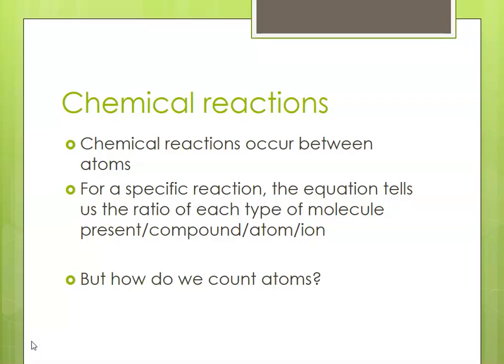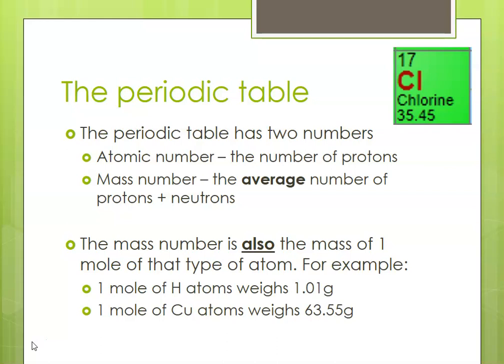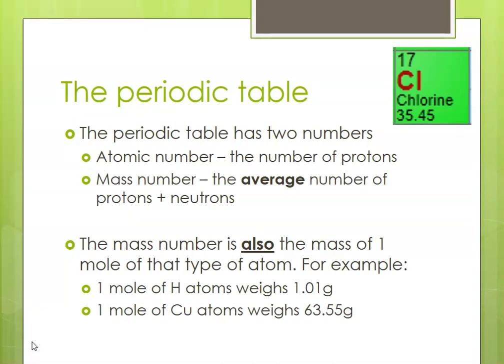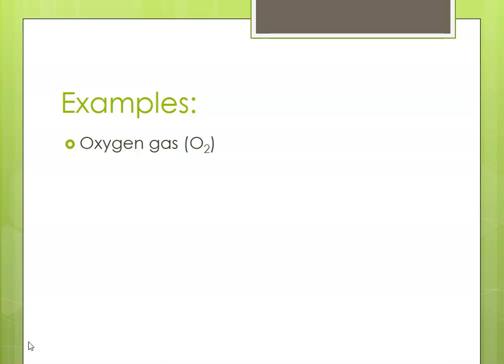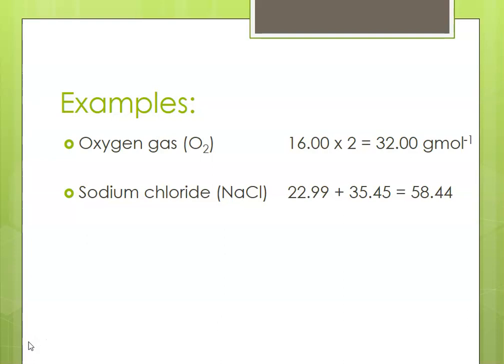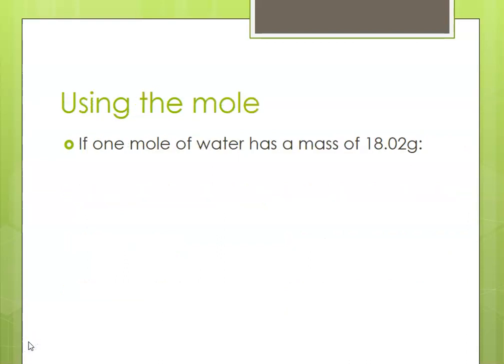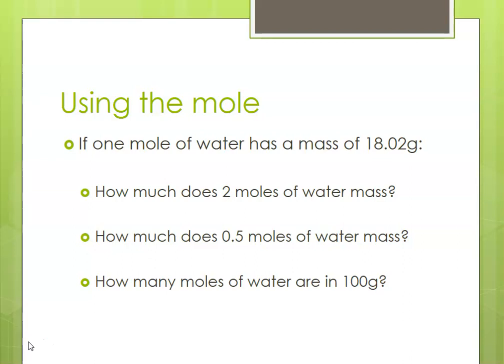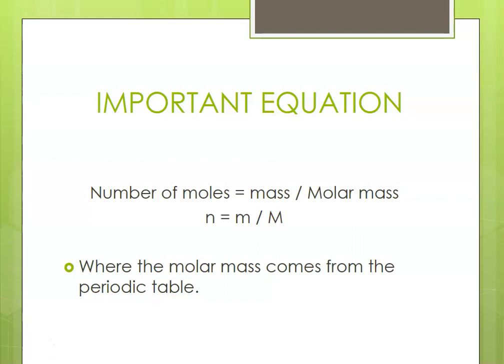Moles and mass